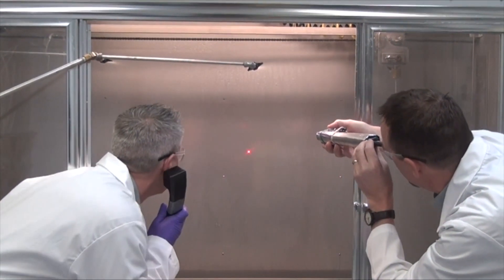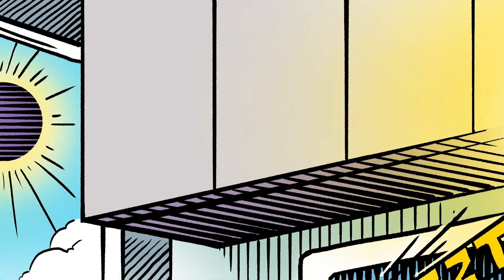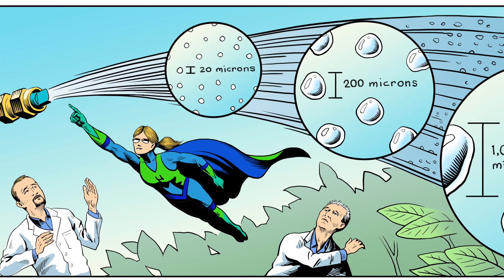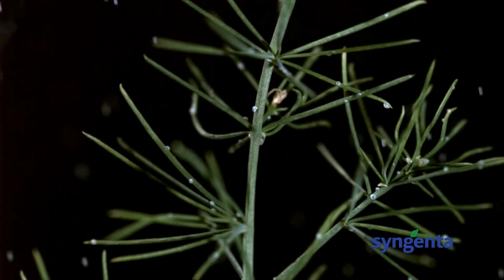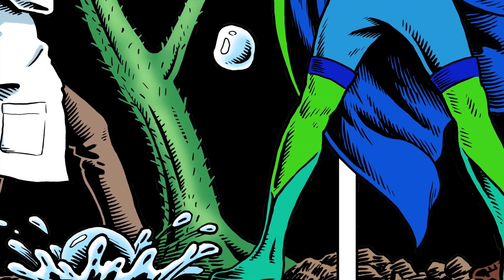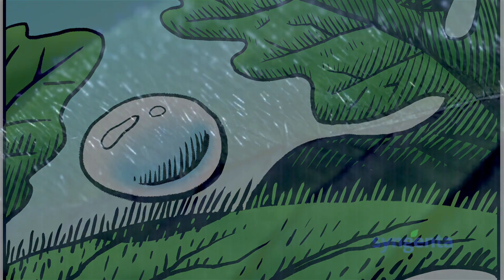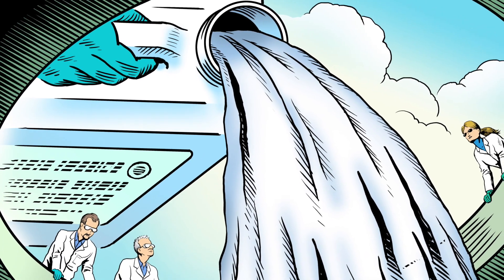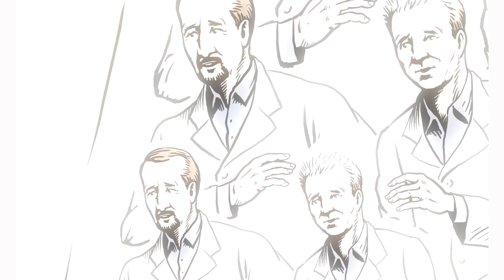Micron Woman - Guide to the world of spray droplets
She's tiny, but mighty. On our smallest adventure ever we learn about spray droplet behaviour from a new point of view.